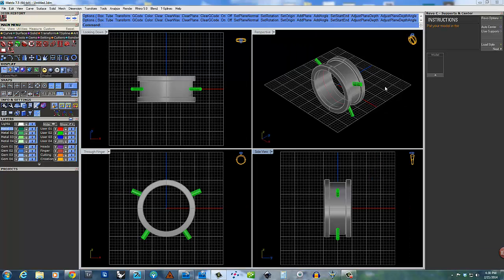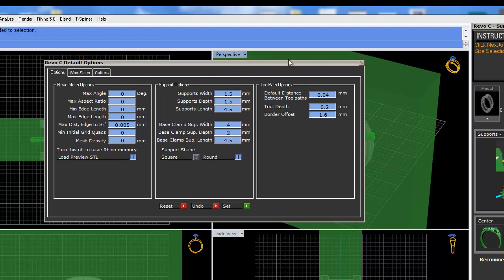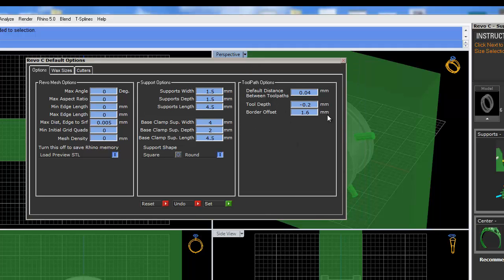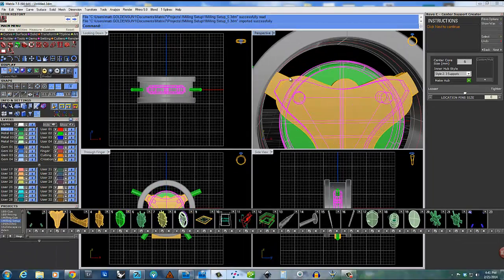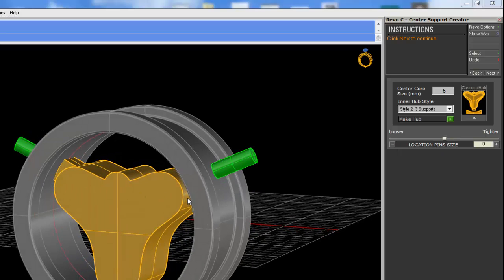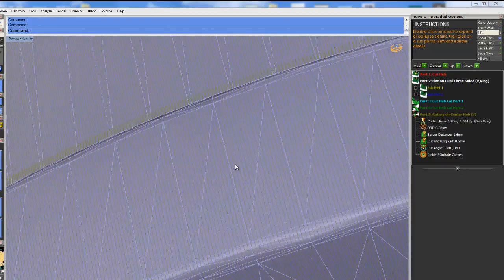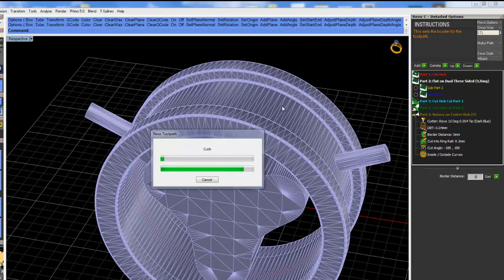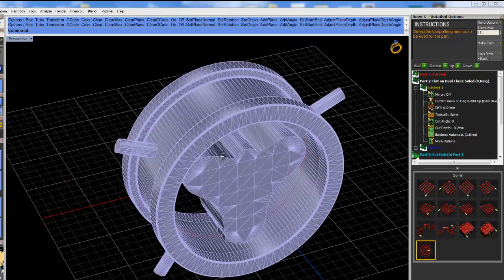Make your RevoC run fast and efficient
Quickly get your mill running fast and efficient!